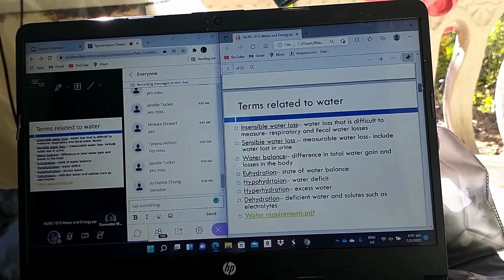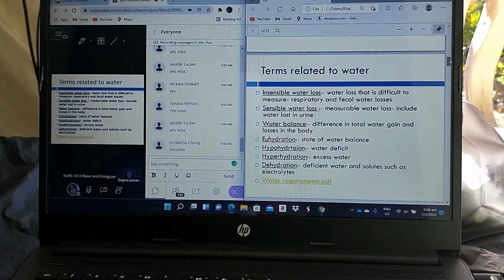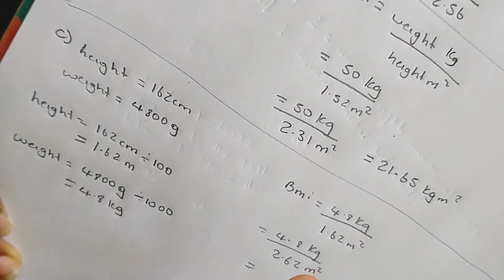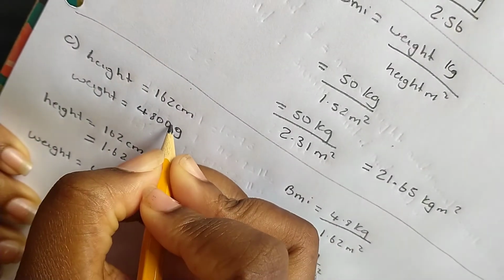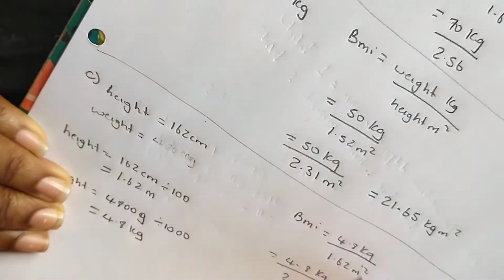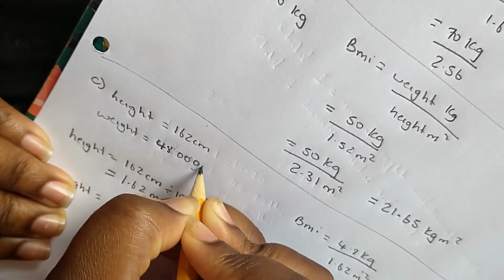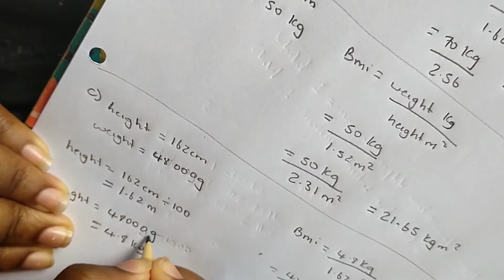A Day In A Life Of Nursing Student 2022 |Second Semester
a day in my life as a nursing student Here is a video of a day in my life as a nursing student second semester.

FAQ
◾Age: 20 years old
◾ where are you from : Jamaica
◾ birthdate: November 14, 2001